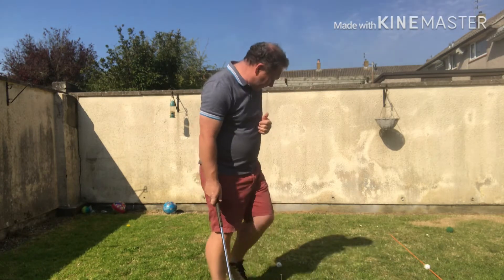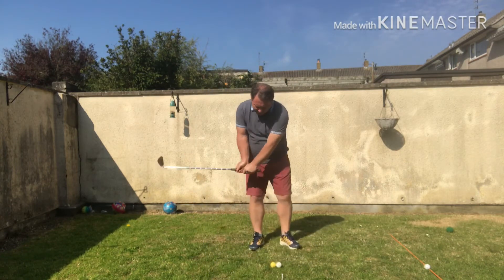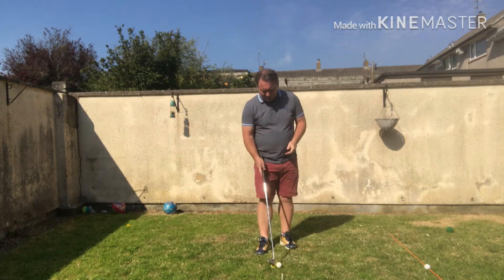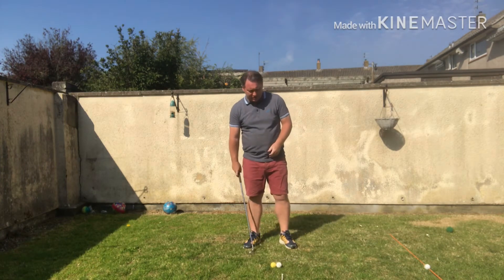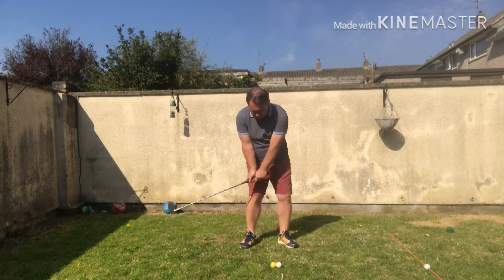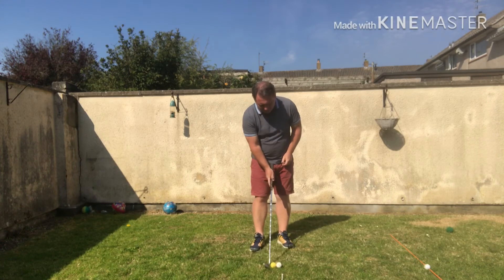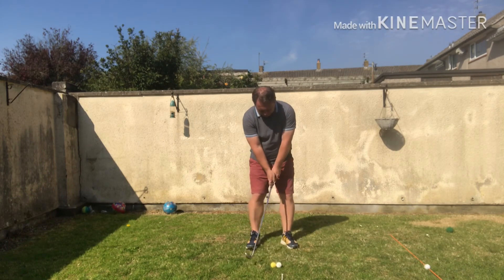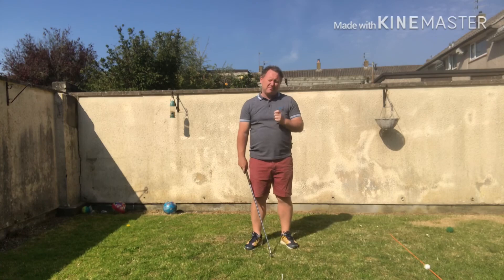Short Game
Some help with concepts and performance of your chipping and pitching